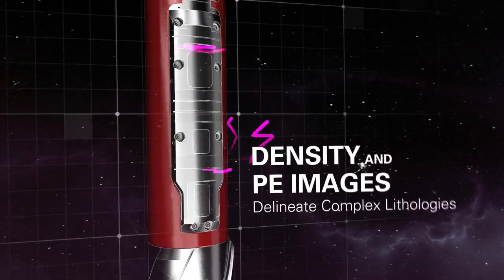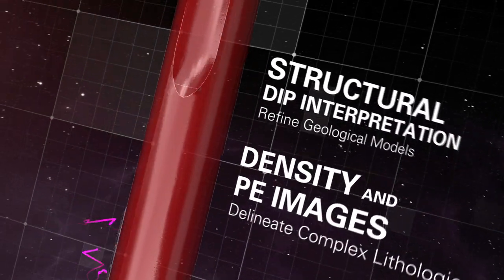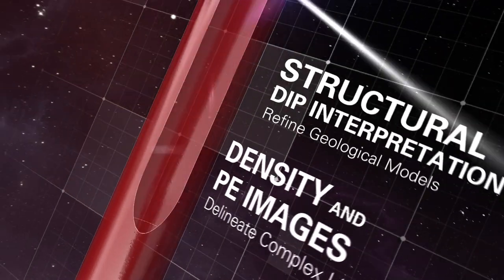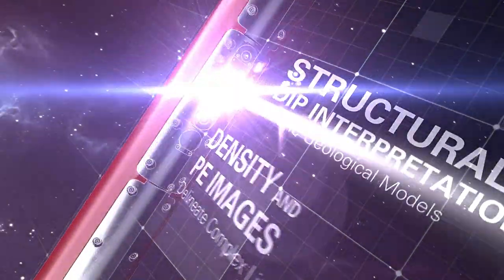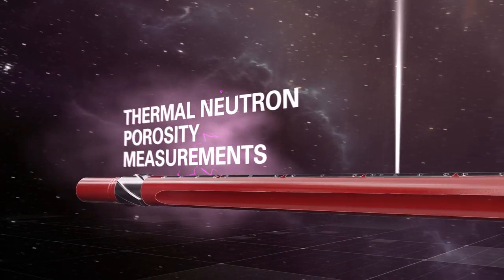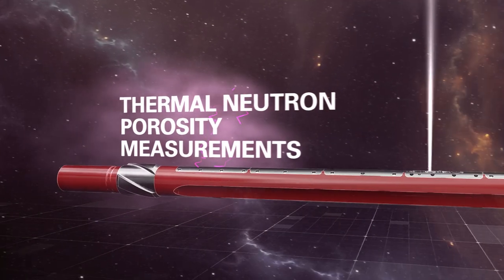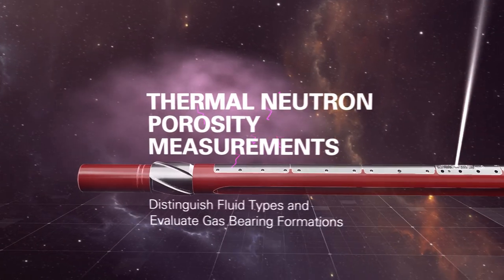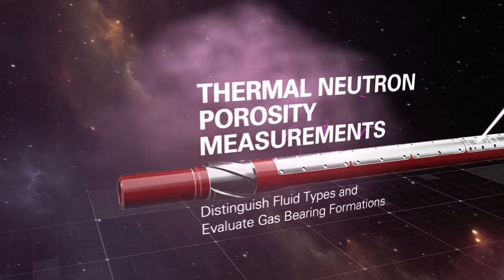LithoStar™ Integrated Density and Neutron Porosity Measurements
LithoStar service, part of the iStar™ platform, makes wireline-quality measurements-while-drilling for accurate reserves calculations and petrophysical interpretations. Real-time density borehole images, in both oil-based and water-based mud systems, provide a detailed understanding of the geological structure.